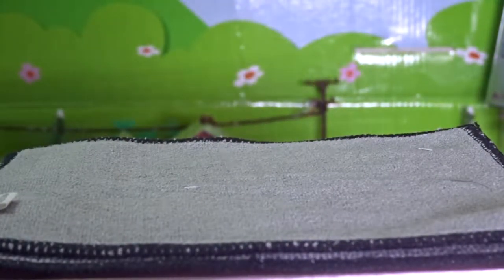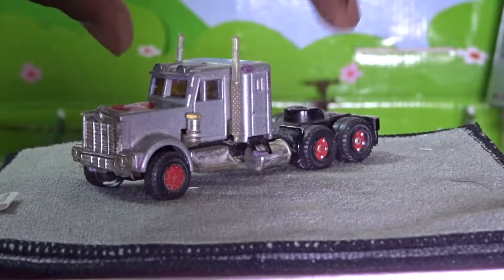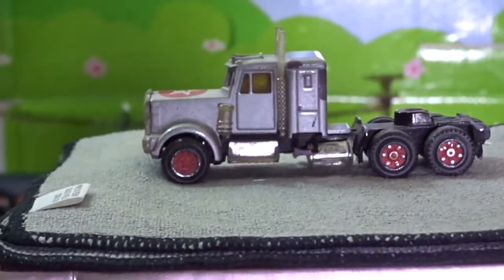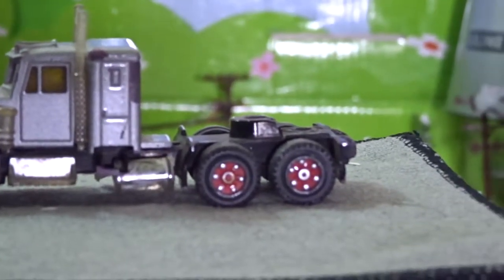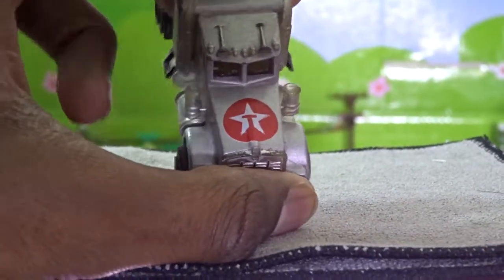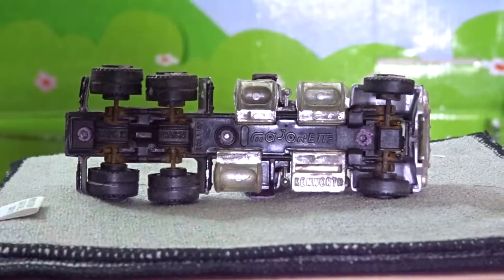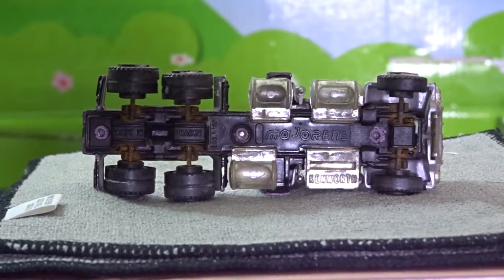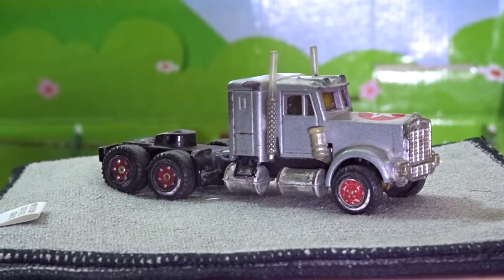Majorette Texaco Kenworth 1/87 ECH